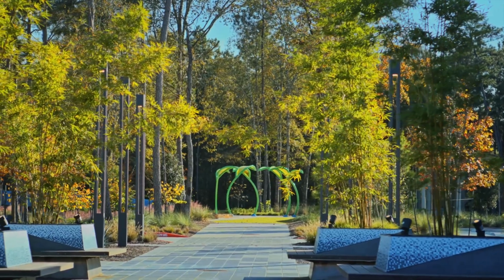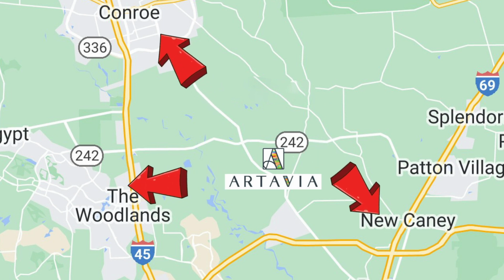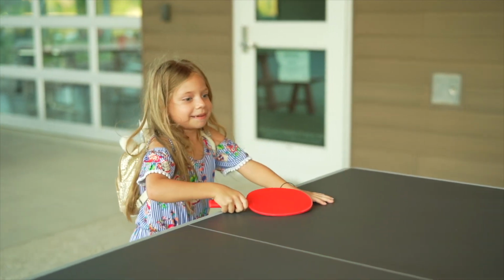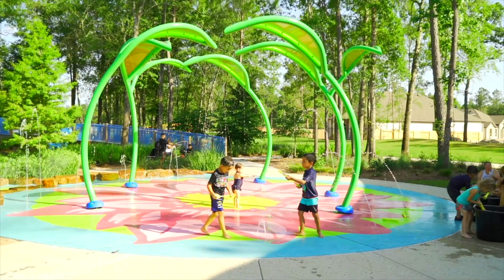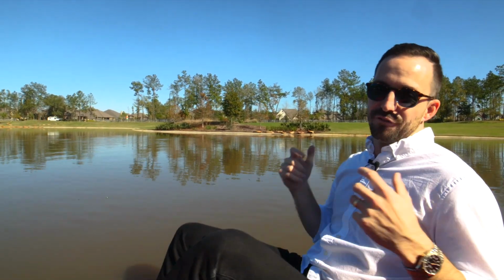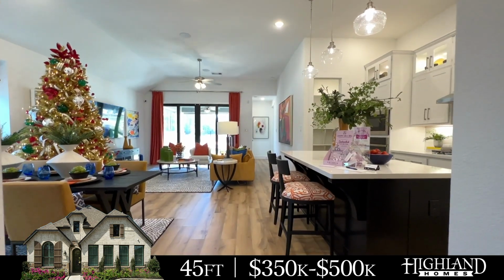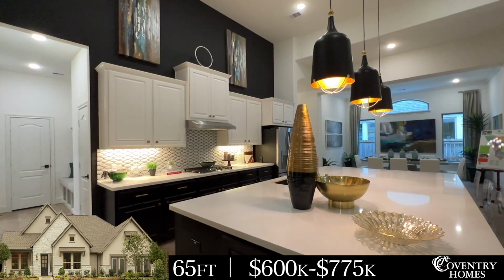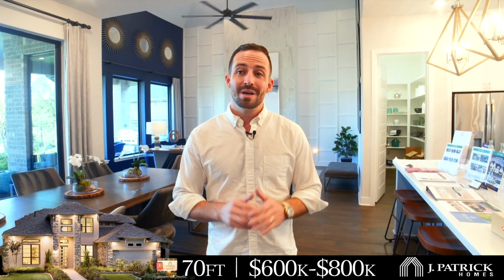The Woodlands TX | Artavia [EXPLAINED] A NEW Master Planned Community 10 mins from The Woodlands TX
Artavia is a brand new master planned community located 10 minutes east of The Woodlands TX in a lush pine forest. With tons of colorful amenities, and a wide variety of builders building homes at very affordable prices, see why this is one master planned community you won't want to miss! If you want new construction but want to be within minutes of everything The Woodlands TX has to offer, this is a fantastic option. This video covers everything from the communities location, amenities, schools and housing options. Once completely built out, this neighborhood will house over 5,500 homes. Home prices range from $300k-$1M. Lot sizes currently range from 40ft-80ft wide lots. Reach out today for more information on Artavia!

We get calls and emails everyday  from people just like you looking to make the move to the Houston, Texas.

Kyler Ferris Houston Real Estate Agent l Real Estate License #668803
Broker | Owner
Ferris Realty